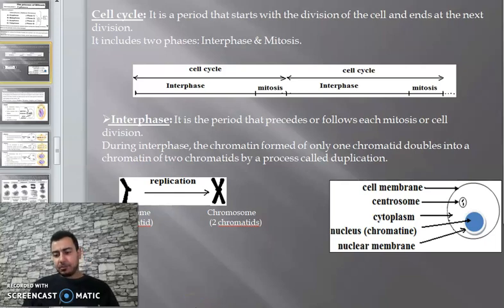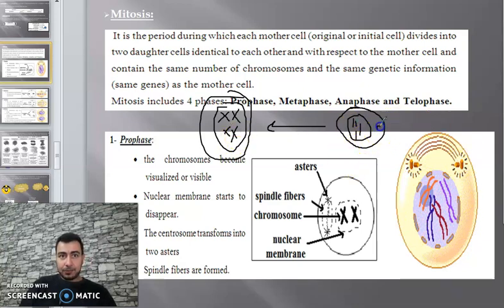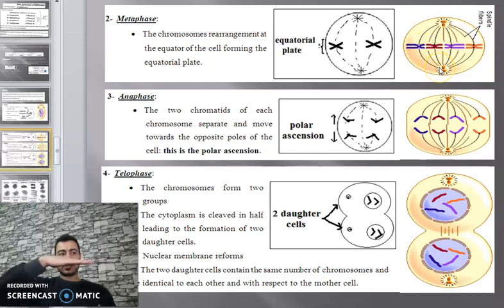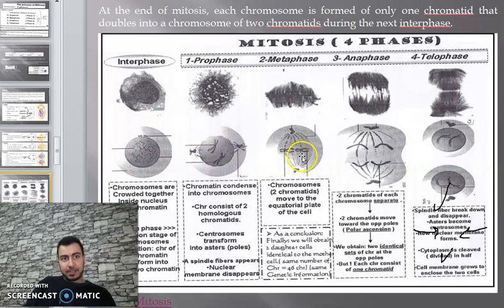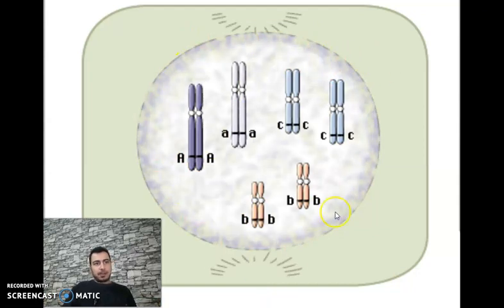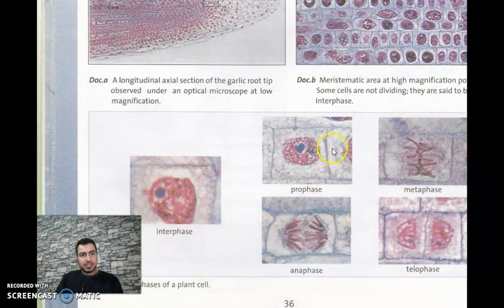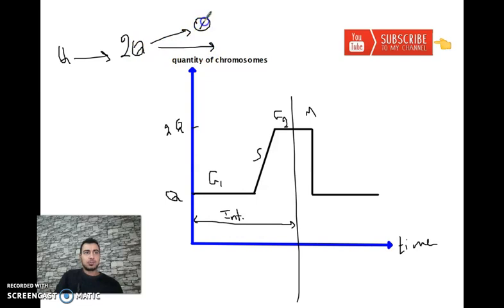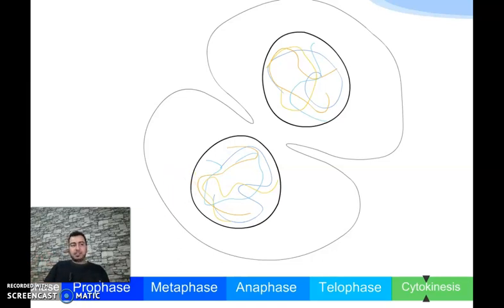chapter 2 activity 2 Mitosis an equal division of chromosomal set Grade 11 sc part 2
explains the different phases of mitosis (prophase, metaphase, anaphase and telophase) and the sate of chromosome in each phase also draws a graph about the quantity of chromosomes during the cell cycle. Also it shows the structure of chromatin during G1, S and G2 phases of interphase